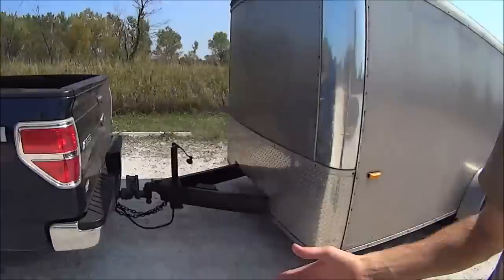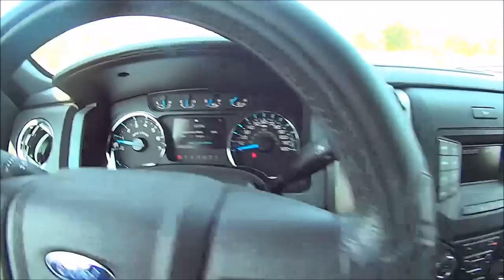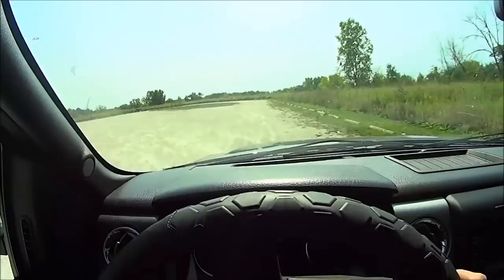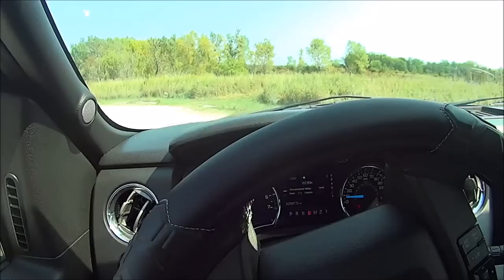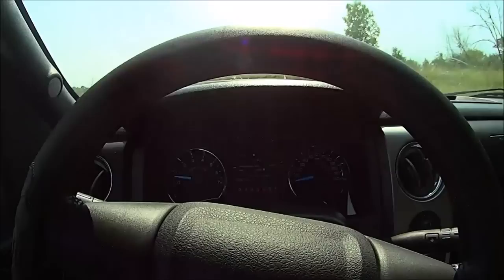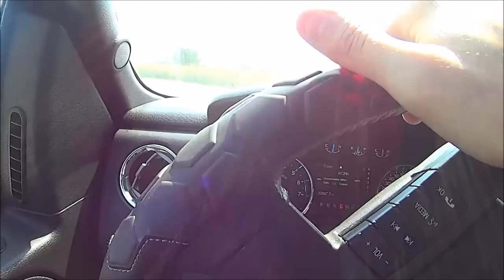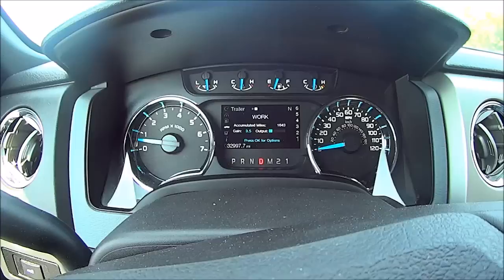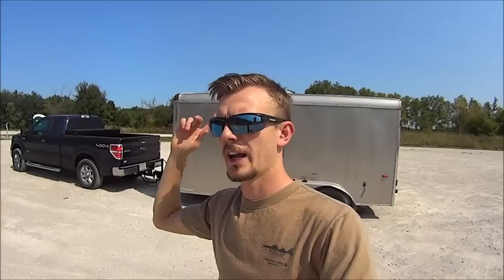How to Set up Electric Trailer brakes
I wanted to do a tutorial on how to set up and adjust electronic brakes for trailers.